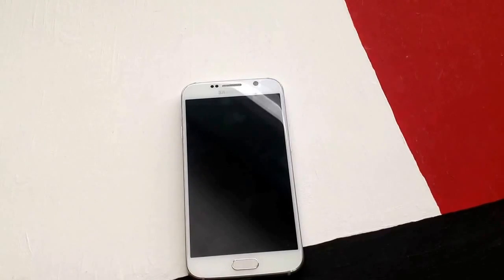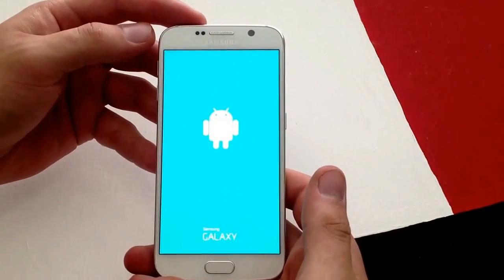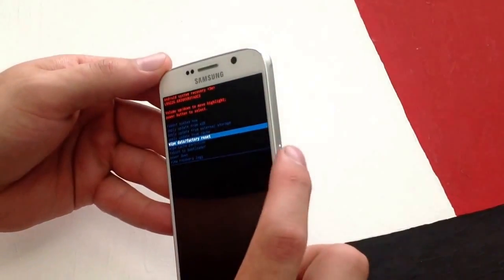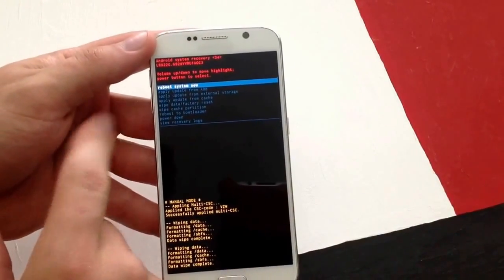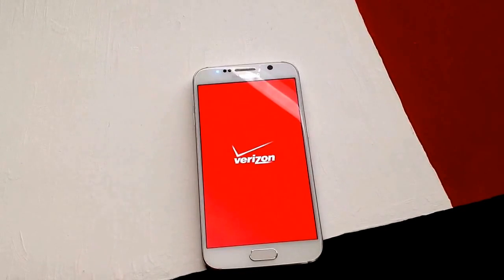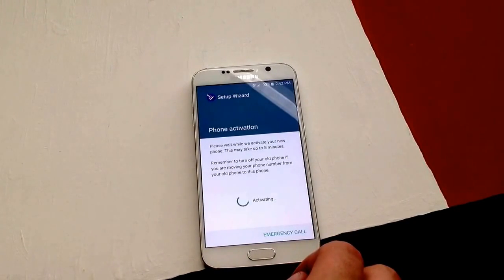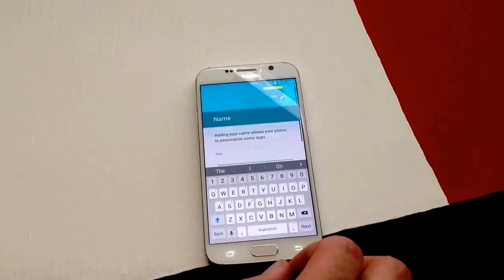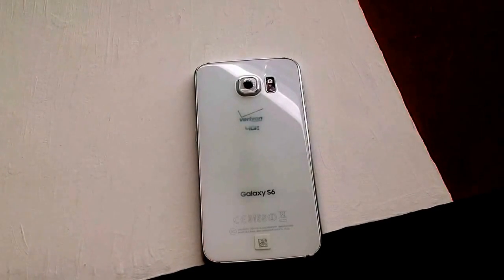Samsung Galaxy S6 - Hard reset. Reset any locked or disabled Samsung Galaxy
How to fully reset a Samsung Galaxy S6 -Reset Samsung Galaxy if locked or disabled- to factory settings